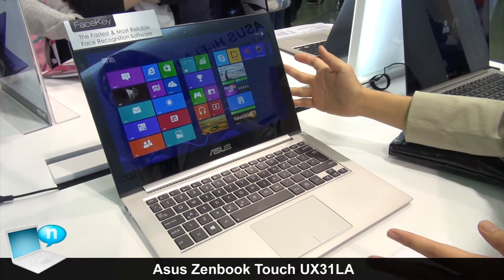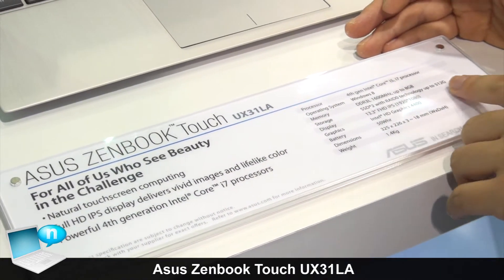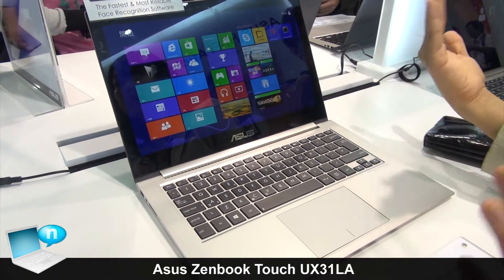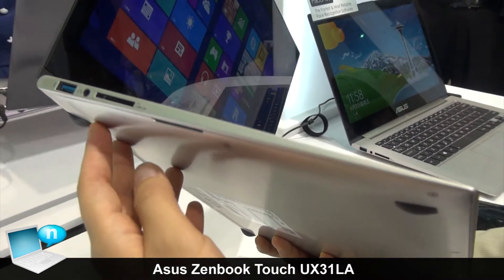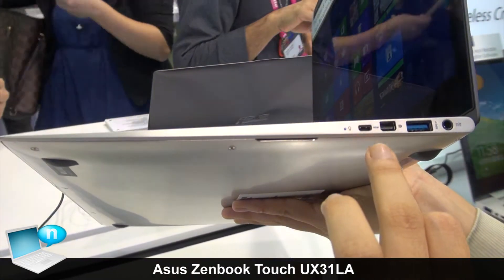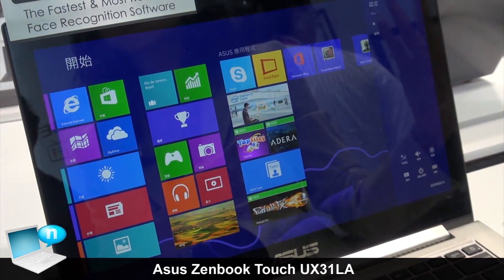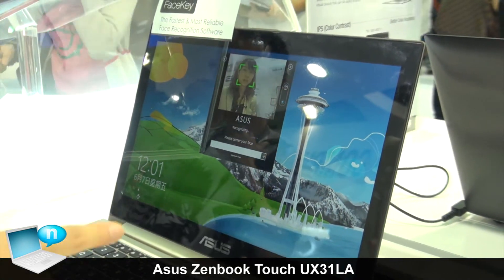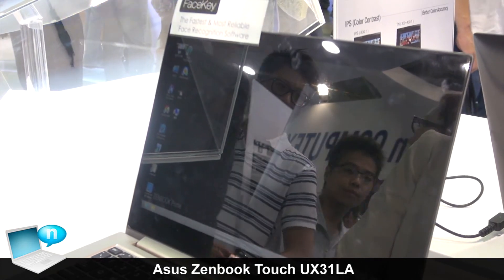Asus Zenbook Touch UX31LA ultrabook with Intel Haswell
The ASUS UX31LA joins ASUS' line of premium Ultrabooks. It comes with either a 4th generation Intel Core i7 or i5 processor, a 13.3-inch touch sensitive display, and Intel's HD Graphics 4400 integrated GPU. It weighs a mere 1.4kg, and is only 18mm at its thickest.
SOCIAL